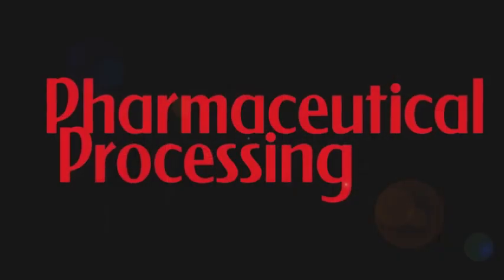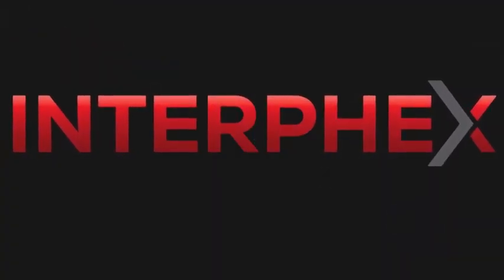INTERPHEX Live: Evolution of Pre-Filled Syringes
INTERPHEX, in conjunction with Pharmaceutical Processing, presents INTERPHEX Live.

During this INTERPHEX Live video conference Russ Somma, PhD, President of SommaTech LLC, an affiliated consulting company of IPS, interviews Les Edwards, Vice President, SKAN, Dan Schmidt, Director: Fill, Finish, Inspection, and Packaging, Sanofi, and Jerrod Shook, Director, Aseptic Processing Technology / Associate, IPS-Integrated Project Services, about pre-filled syringes' evolution in pharma.